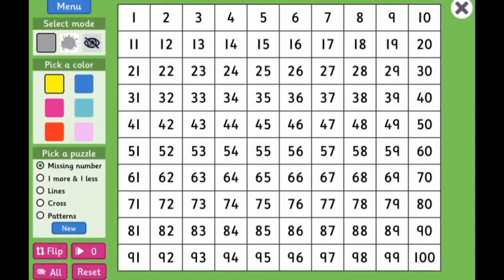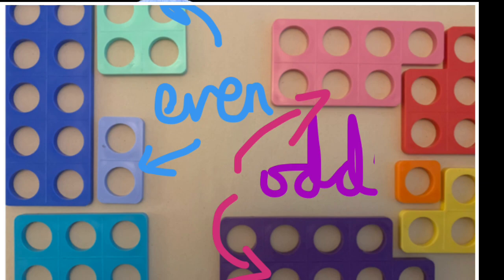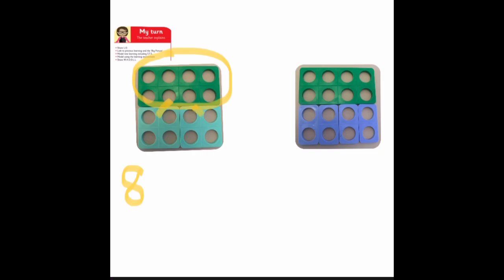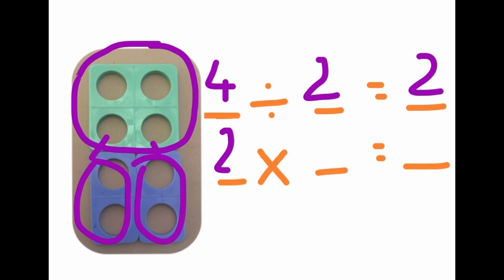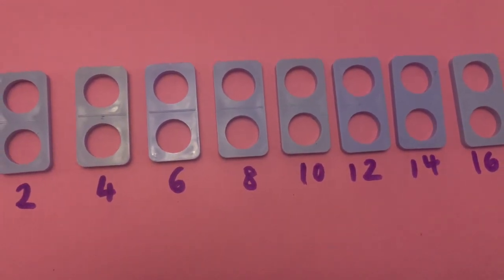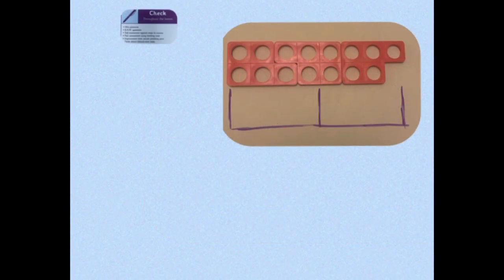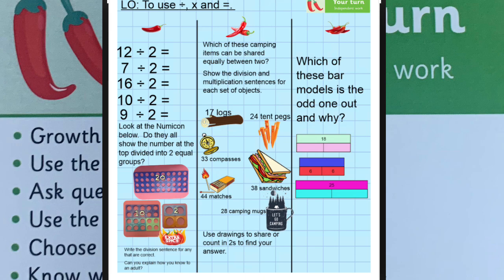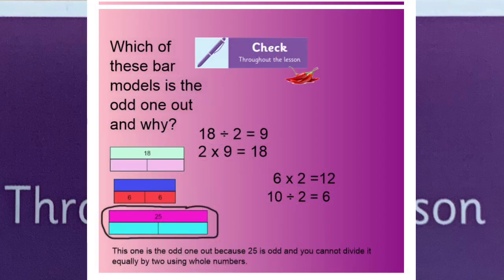Year 2 Maths Monday 25th January: Dividing by two